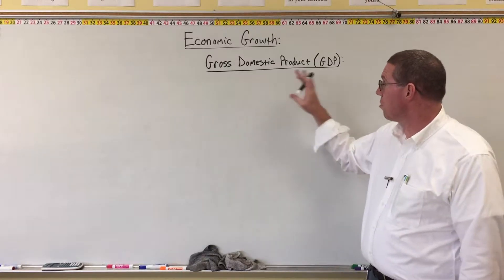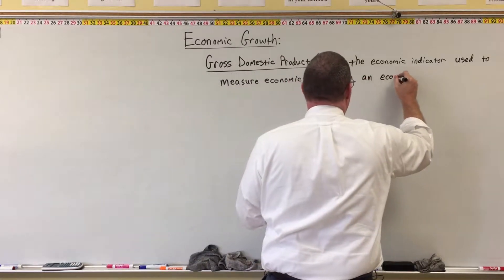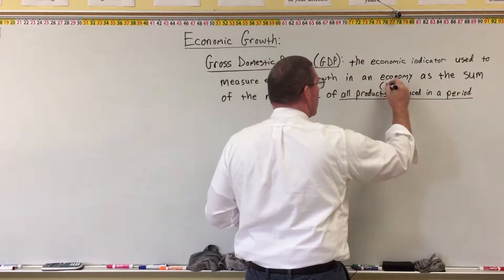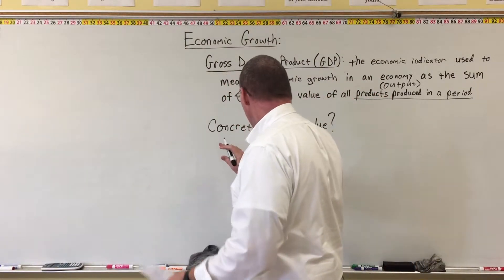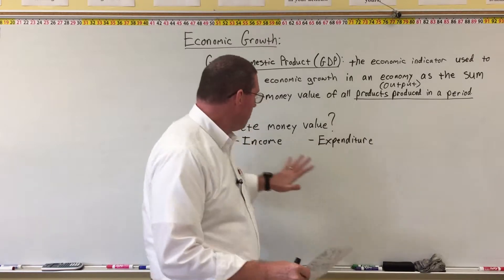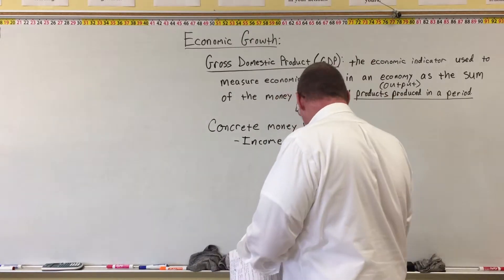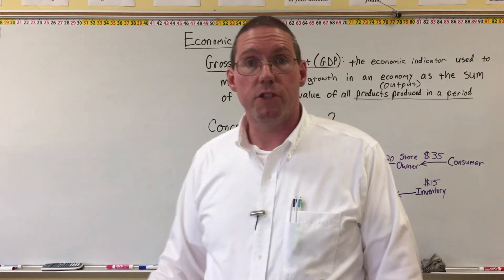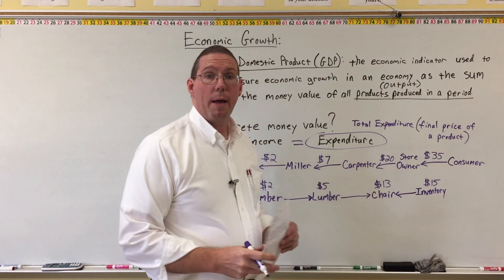Gross Domestic Product (GDP) - Professor Ryan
Professor Ryan explains how we are able to convert products into a money value using the Income method and the Expenditure method.